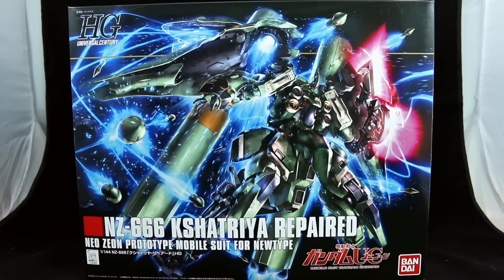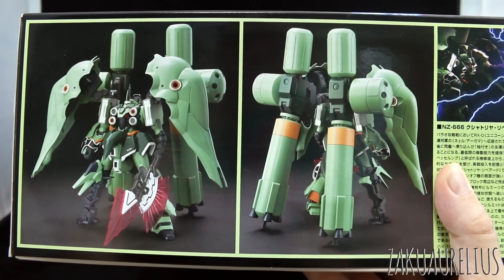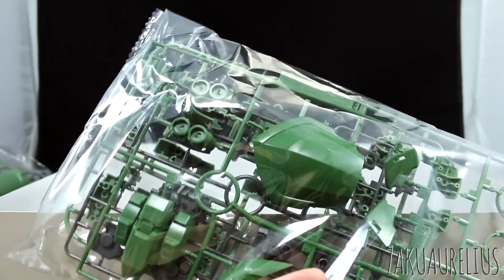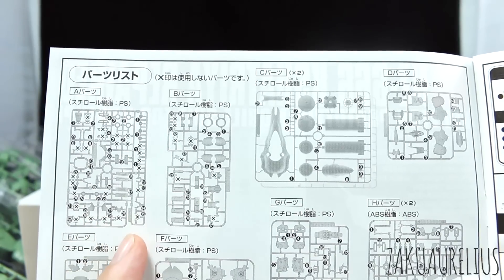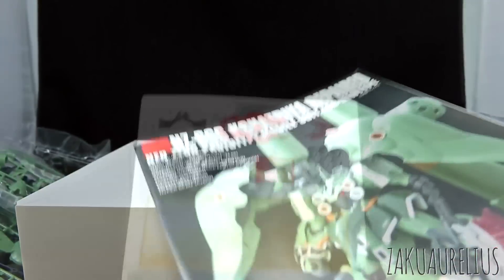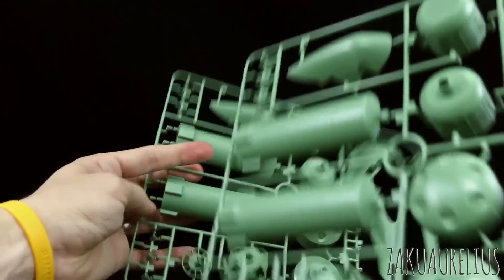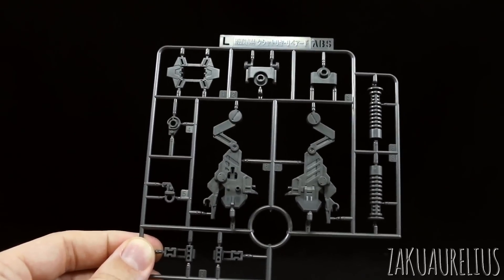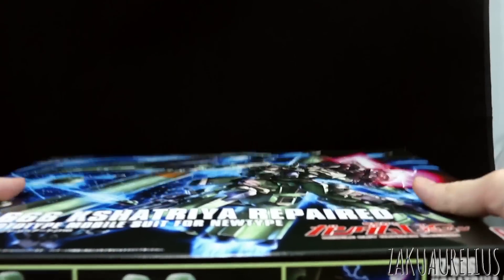664 - HGUC NZ-666 Kshatriya Repaired UNBOXING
Here's the High-Grade 1/144 scale NZ-666 Kshatriya Repaired! It may be 1/144 scale but this is gonna be a big kit! I love the Kshatriya, so I'm really looking forward to checking out this version!